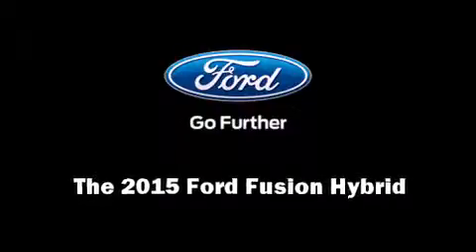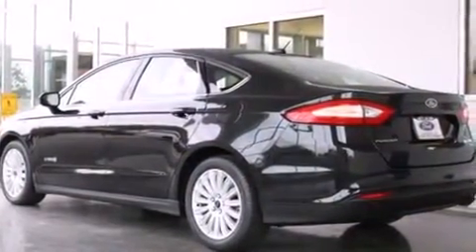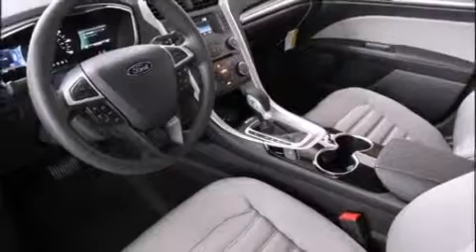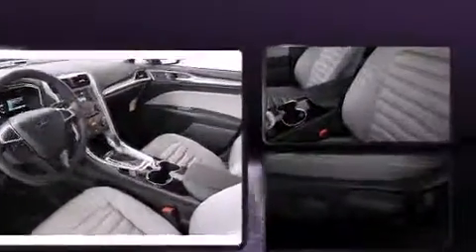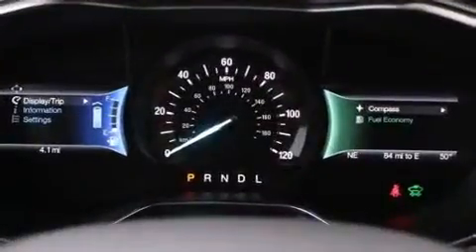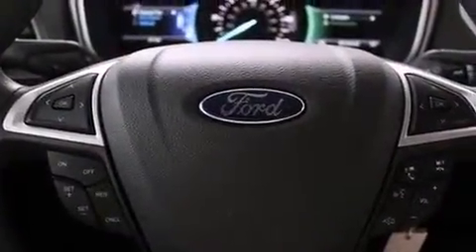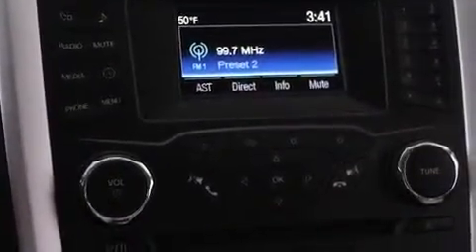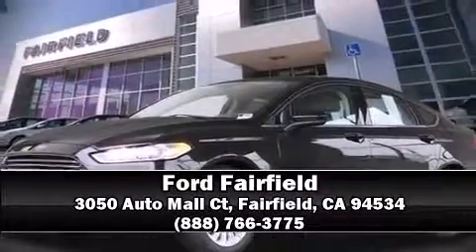2015 Ford Fusion Hybrid S in Fairfield, CA 94534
Ford Fairfield
3050 Auto Mall Ct

Discerning drivers will appreciate the 2015 Ford Fusion Hybrid. This 4 door, 5 passenger sedan provides a satisfying ride for all passengers. Smooth gearshifts are achieved thanks to the 2 liter 4 cylinder engine, and for added security, dynamic Stability Control supplements the drivetrain. Ford prioritized fit and finish as evidenced by: 1-touch window functionality, a trip computer, fully automatic headlights, telescoping steering wheel, remote keyless entry, an overhead console, and cruise control. Premium sound drives 6 speakers, providing you and your passengers a sensational audio experience. Ford ensures the safety and security of its passengers with equipment such as: dual front impact airbags, front SIDE impact airbags, traction control, brake assist, a panic alarm, and 4 wheel disc brakes with ABS. This car was designed with safety in mind, allowing you to drive with even greater assurance. We'd also be happy to help you arrange financing for your vehicle. Please don't hesitate to give us a call.